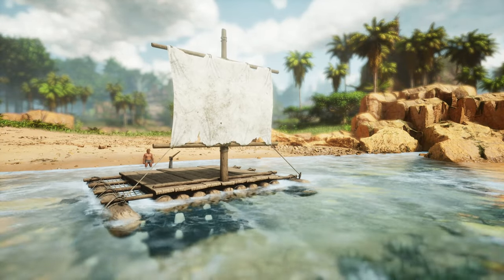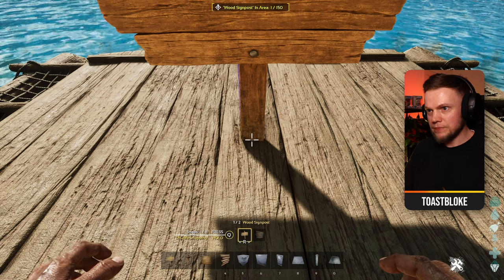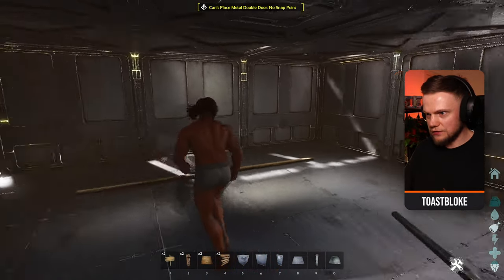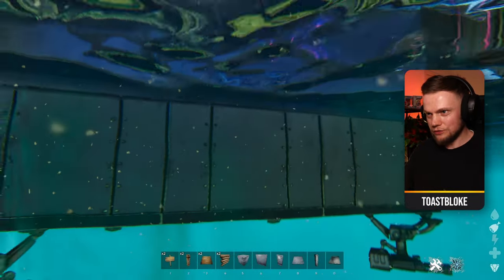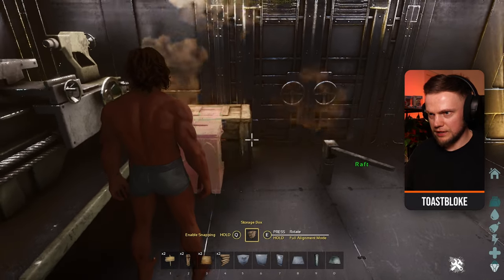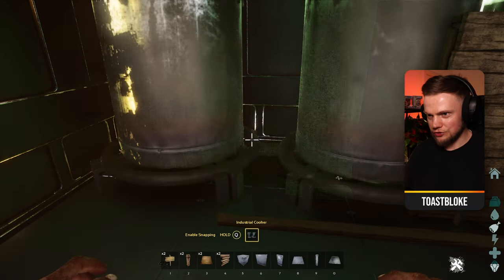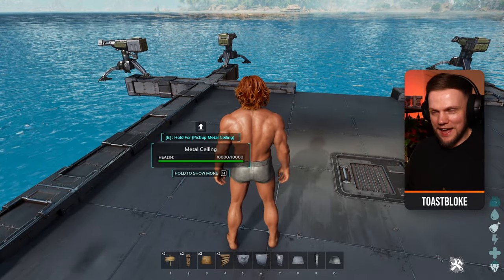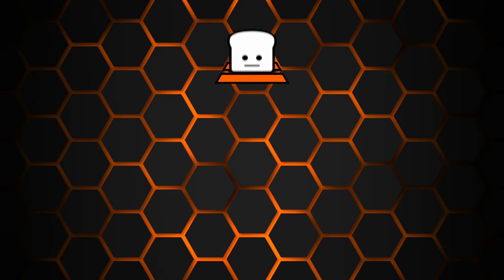How to Build a Raft Base and Clip Structures Inside in ARK: Survival Ascended!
I found a way to fit everything you need into a raft base, in ARK Survival Ascended, using official settings, by clipping structures inside. In this tutorial, I'll show you how to lower foundations to build a fully functioning raft or motorboat base you can drive, fit for both PvE and PvP, and the tricks and tips you need to position and clip your structures to fit everything you could need for the mid-game inside.